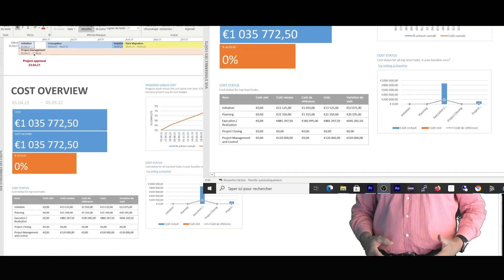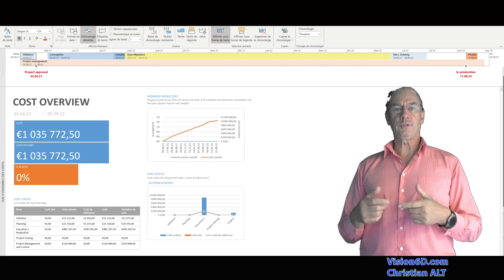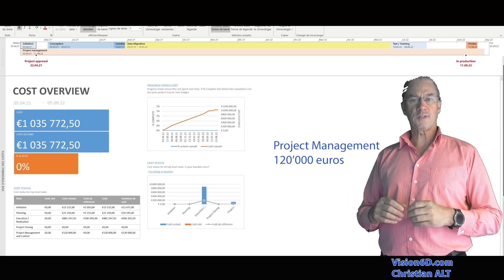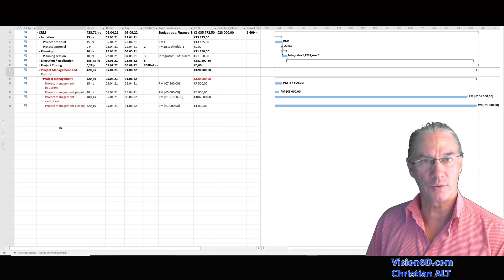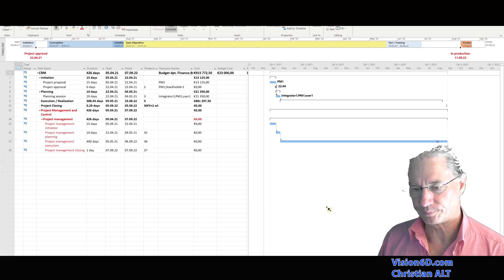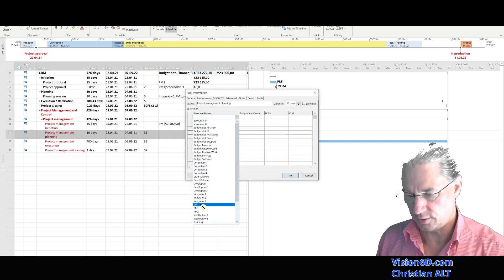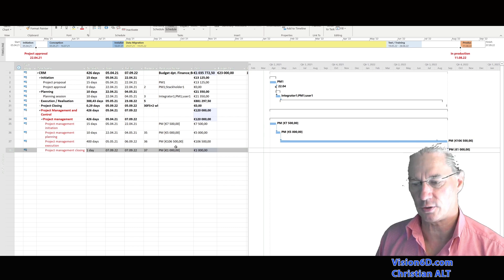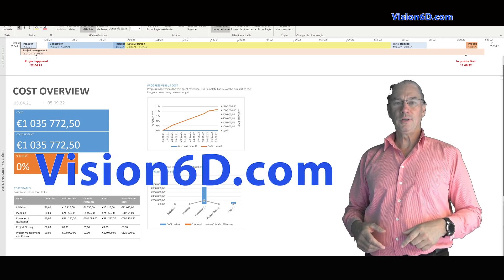#55 MS Project 2019 ● How to Include Project Manager Costs in Projects ● Advanced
With Microsoft Project  we plan, we cost all activities in a project. Do you include project management and control activities? Do you cost them?
Here I show one way to do it.

Content
0:00 Introduction
0:49 CRM Project as example
01:25 Timeline for CRM Project
03:18 Project costs
03:51 Project management costs
05:30 Add project management tasks and costs
09:18 Add Project Manager resource
10:12 Add Project Manager costs
11:59 Add tasks for PM without changing total   costs
13:24 Add Project Management and control to timeline
15:03 Costs Report with Project management costs